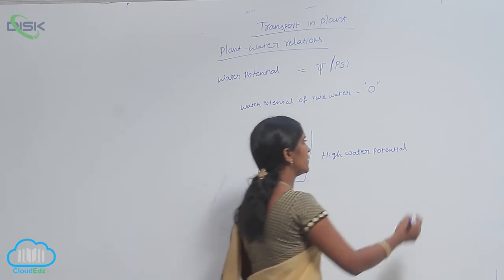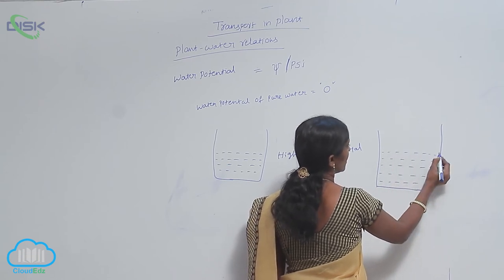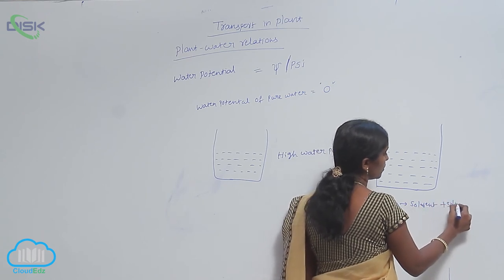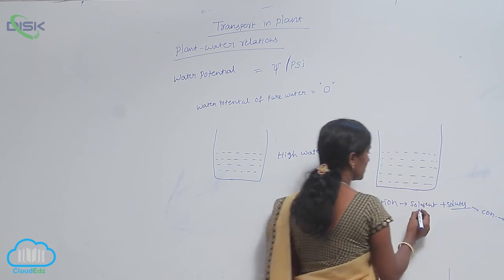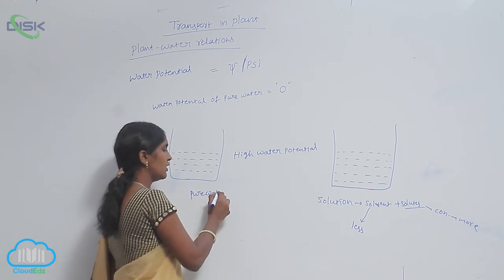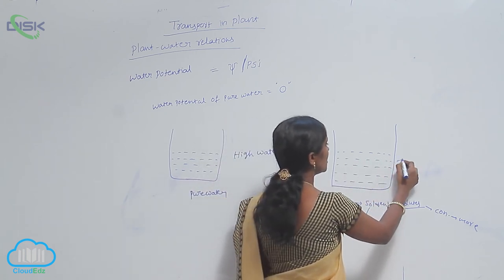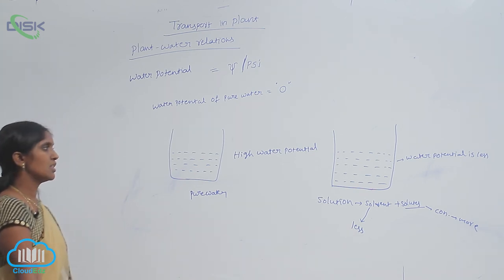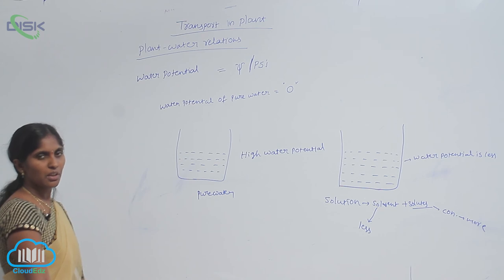PLANT WATER RELATIONS || Plant water relations 2 || Disk Telangana